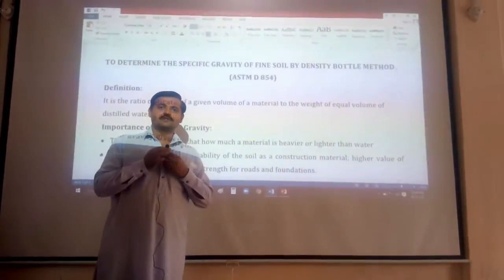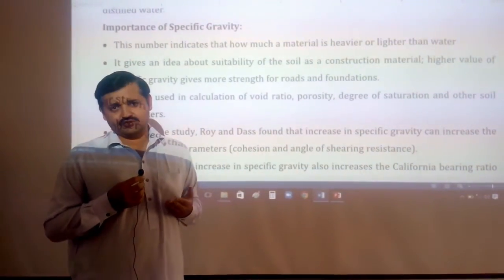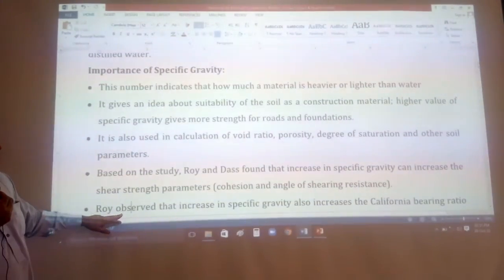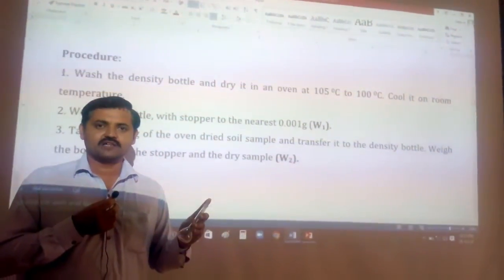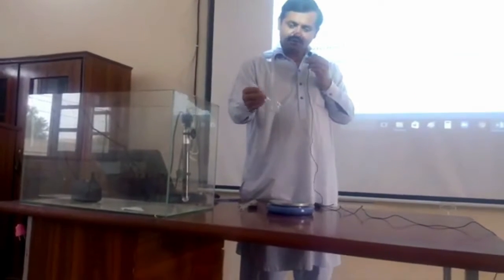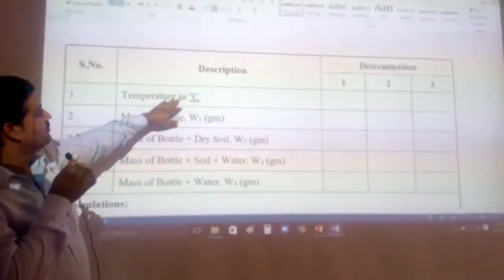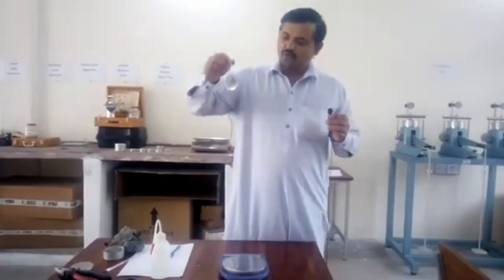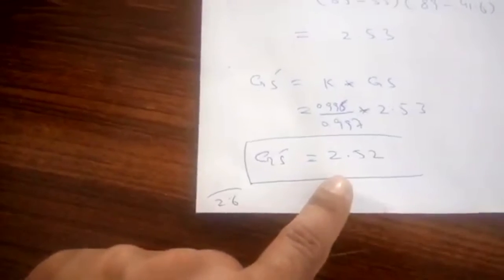Specific Gravity of Soil by Density Bottle Method | Learners of Civil Engineering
This video is related to the determination of Specific Gravity of Soil by Density Bottle Method by using an ASMT D 854 procedure.